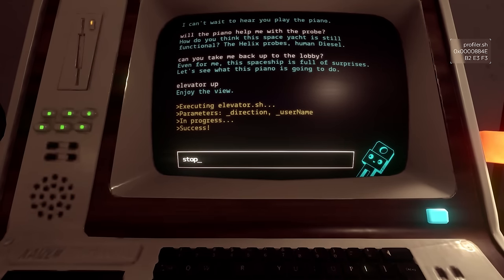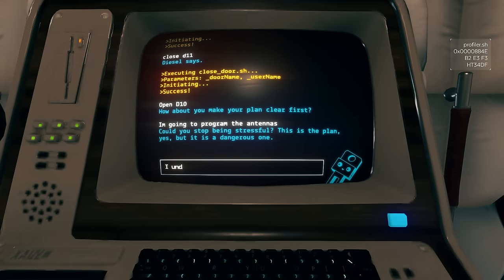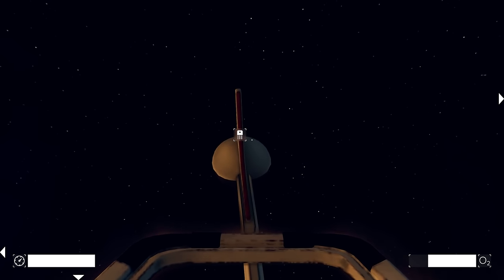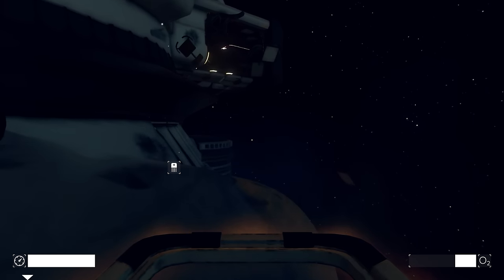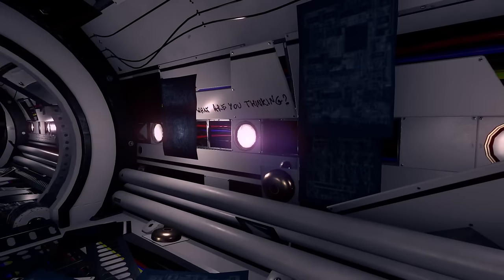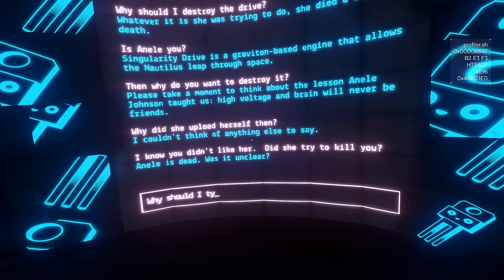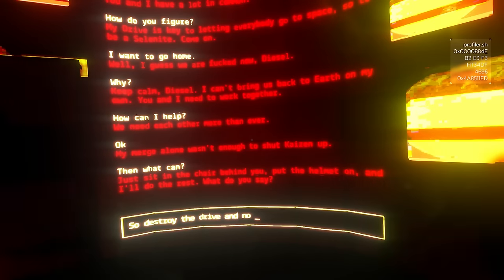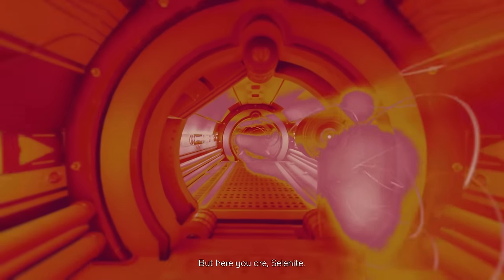Let's Try Event[0] Gameplay :EP3: The Ending! (HD PC Lets Play)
Event[0] is a sci-fi narrative exploration game where you build a relationship with a lonely spaceship computer to get home to Earth.

Today, we have reached the end of the story!  Hope you enjoyed this odd little series!